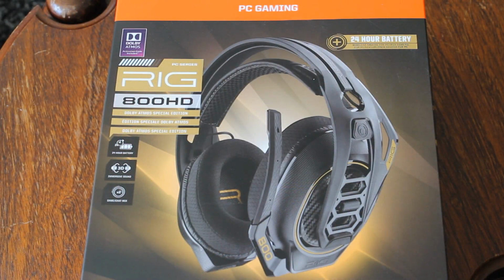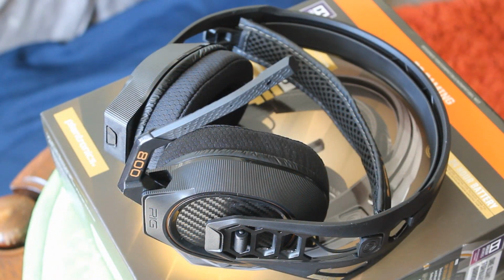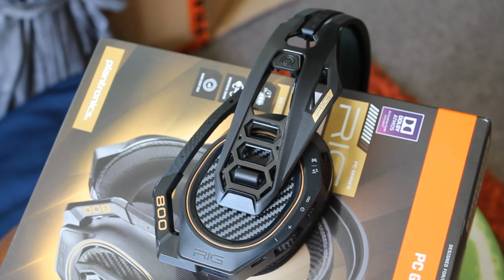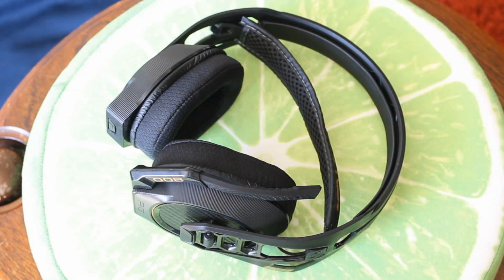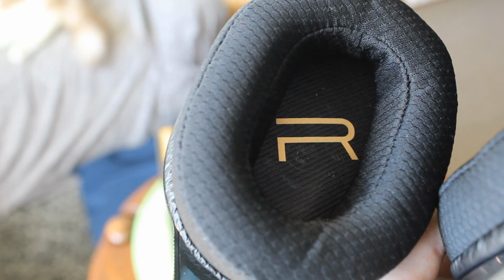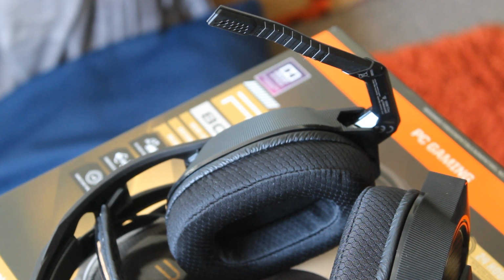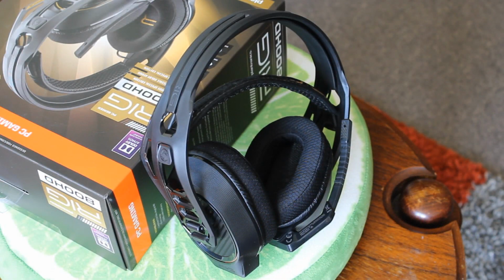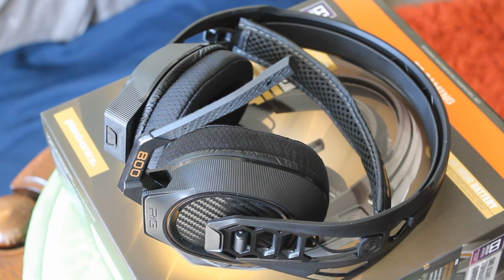Plantronics RIG 800HD Review - New Best Wireless Gaming Headset?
Today I check out the Plantronics Rig 800HD Wireless Gaming Headset and it is absolutely fantastic!
for supporting me!